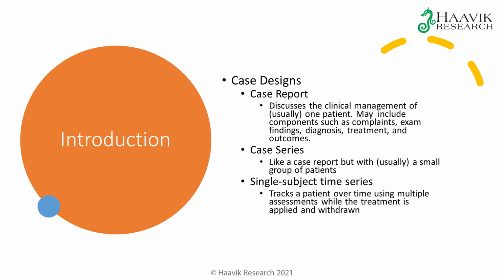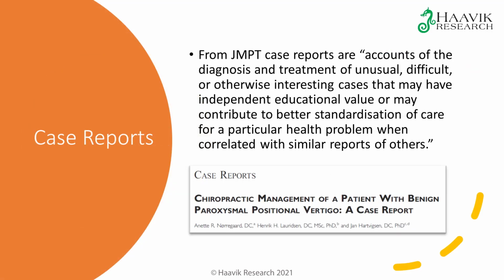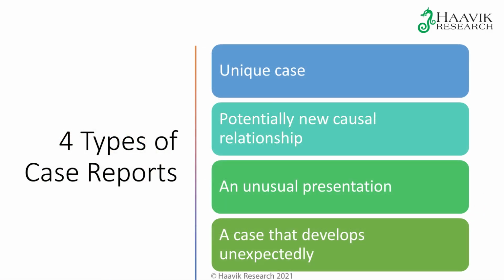Series 4 How to Write a Case Study: Module 1